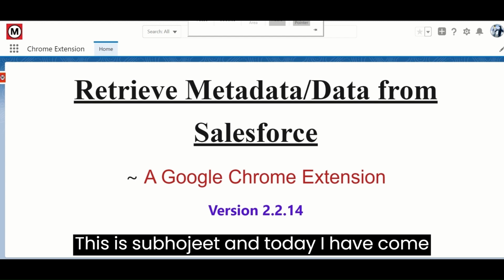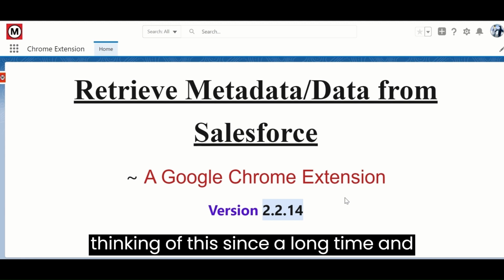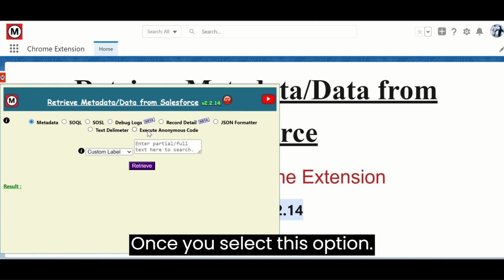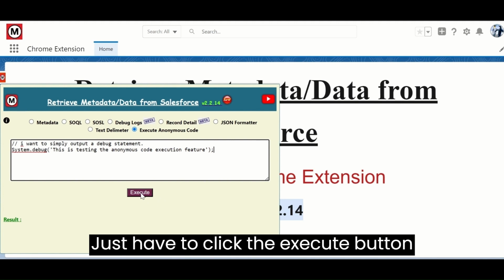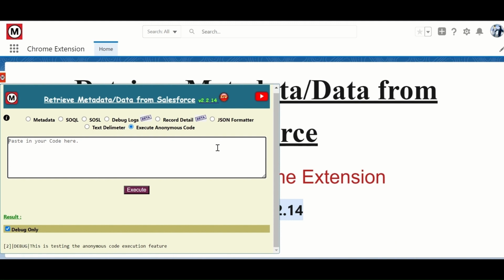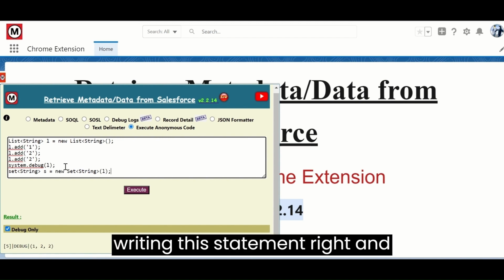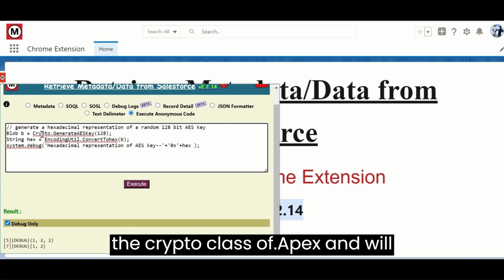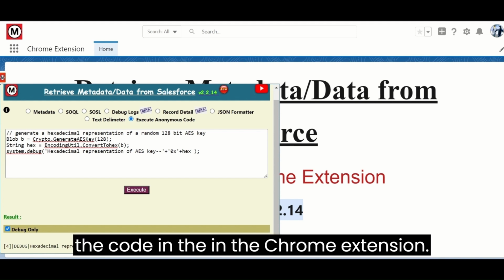Retrieve Metadata/Data from Salesforce |v2.2.14 Updates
Thank you so much everyone for all your feedbacks & comments.

With this version update, user gets a very interesting new feature.

➡️ Execute Anonymous Apex Code
- User can now get a code editor to write an anonymous apex code, execute it with just a click of a button and get the full log right from this Google Chrome Extension. Not only this, user also gets an option to filter out the debug only statements from the generated log.

If this sounds interesting and you want to try this out, link is given below:

To know more about the ChromeExtension, follow the blog posts

This extension is very useful in reducing the number of clicks to get the work done for any Salesforce developer/admin. In addition to that, user can now Analyze their debug logs and find out various important insights of the code flow right from this extension. Not only now user can also validate and format any JSON file here. If found useful, do share the feedbacks in the comments below.

Any new ideas or suggestions are also most welcome.